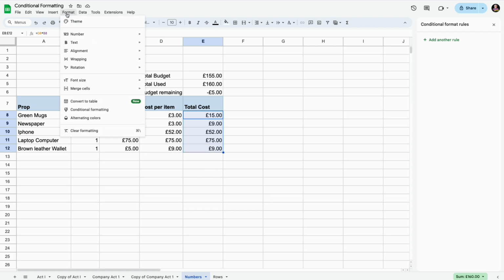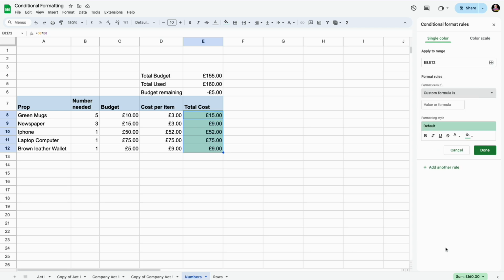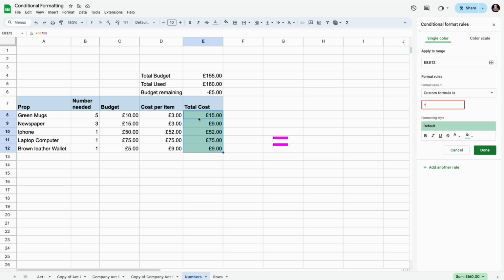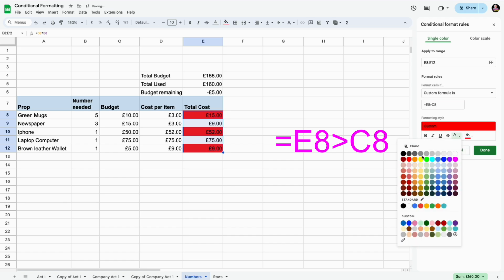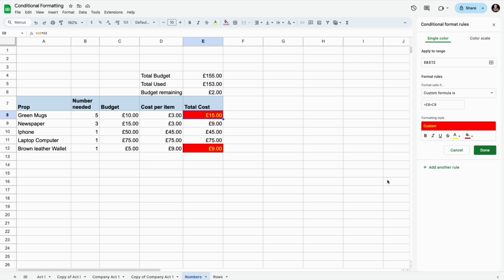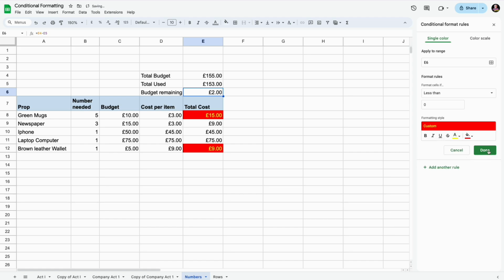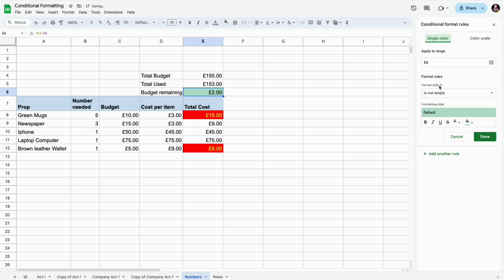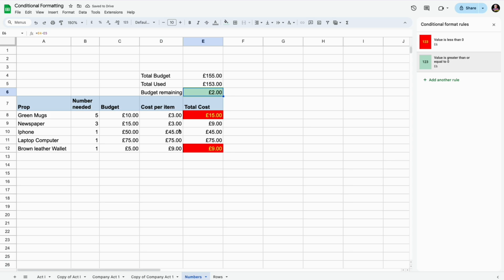Conditional Formatting for Stage Managers - Google Sheets Part 2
In the second part of this short series, we'll take a look at making rules based on numbers and formulas, using a simple budget as an example.

Conditional formatting in Google Sheets is a powerful tool that can revolutionise how you organise and visualise your stage management documents. It automatically changes the appearance of cells based on the rules you set, making your charts, plots, and checklists more intuitive and easier to read at a glance.

My Products:
The SM Tick Sheet: